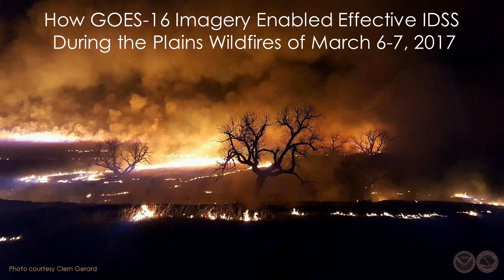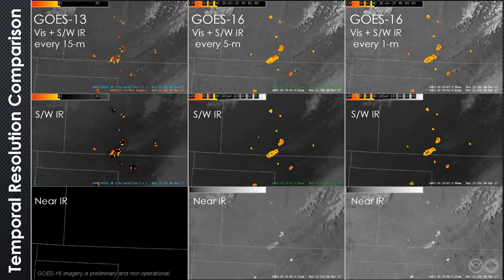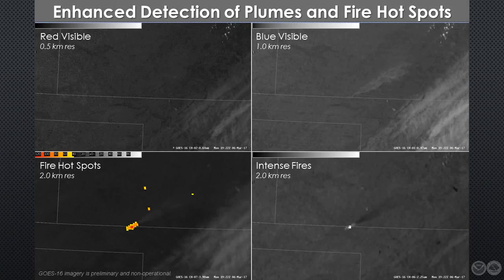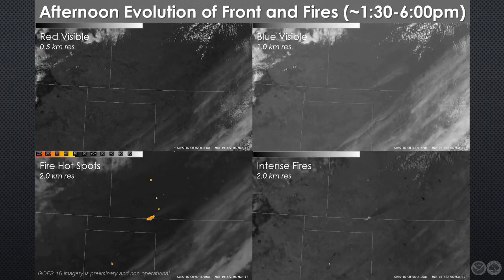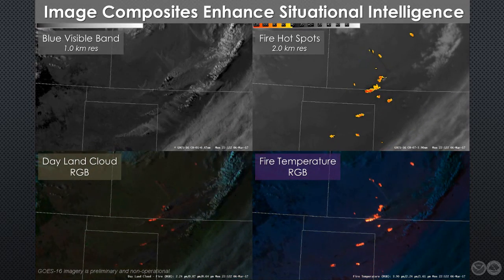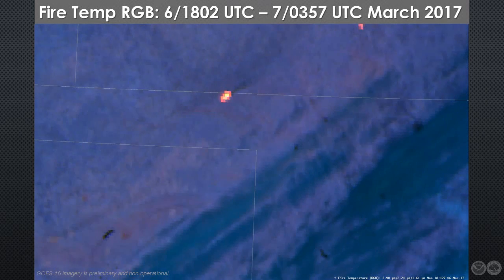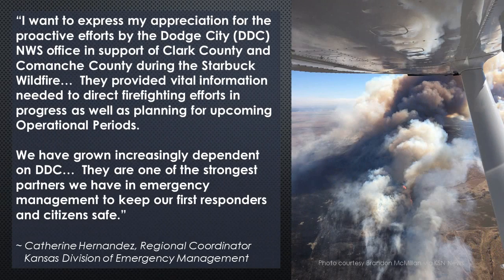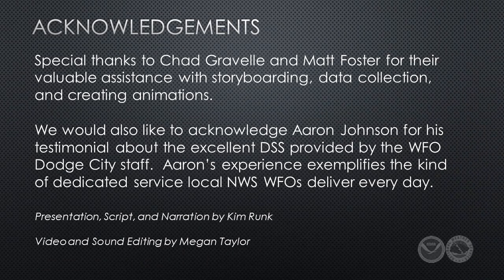Using GOES-16 to Enhance Wildfire IDSS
On March 6-7, 2017, a series of deadly wildfires spread across portions of Kansas and Oklahoma, into the Texas Panhandle. The ability to identify and communicate critical information to decision makers on the ground was directly enhanced by real-time availability of imagery from the GOES-16 satellite. This presentation describes how forecasters used these data to assist firefighting efforts for this particular event, and the unique value they add to future NWS decision support services.

National Weather Service Training Center
Kansas City, MO